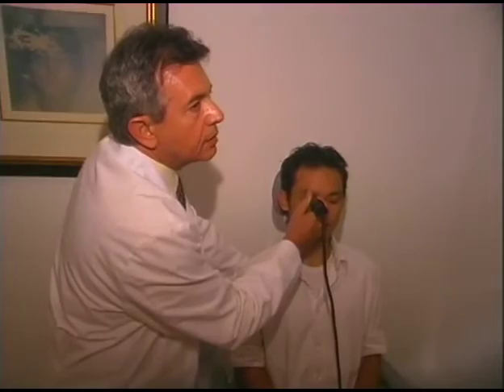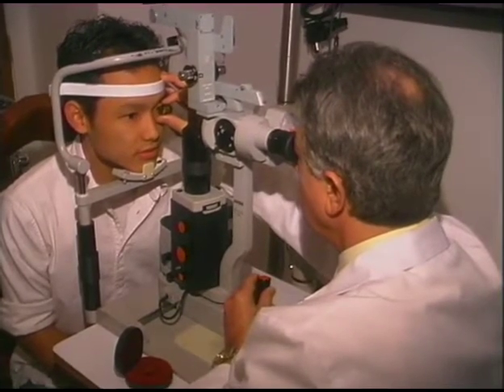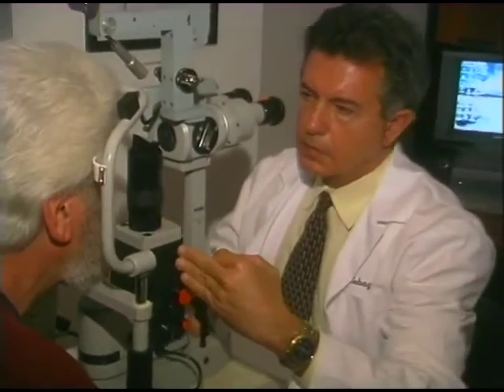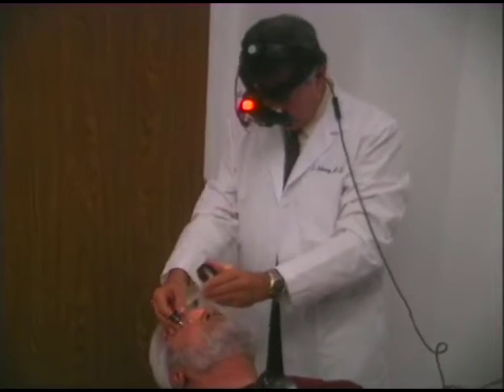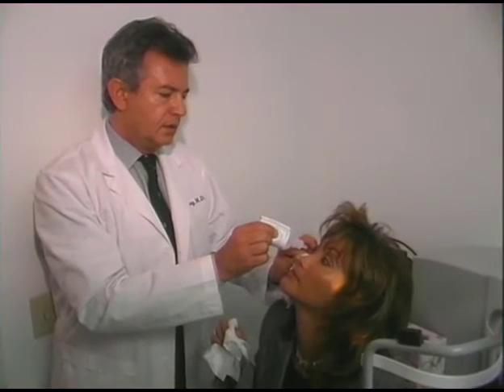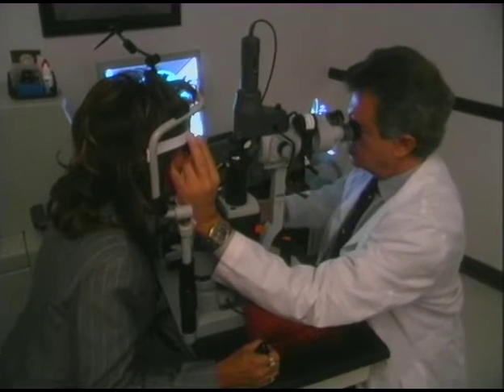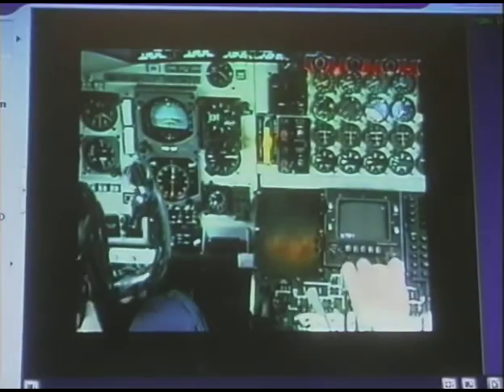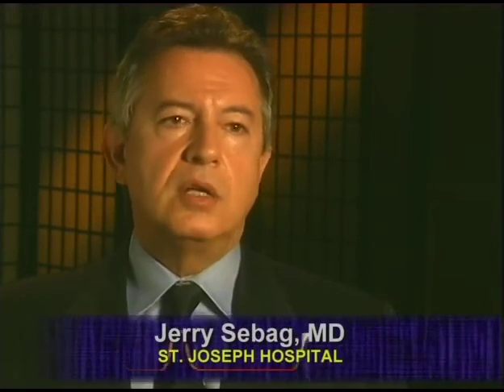Treating Diabetic Retinopathy with Laser Surgery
American Health Journal features Dr. Sebag as he discusses the effectiveness of laser surgery in treating diseases of the eye, such as diabetic retinopathy, macular degeneration, and retinal tears & detachments.